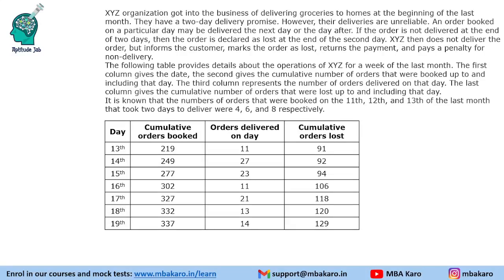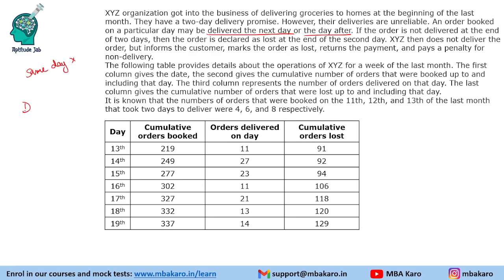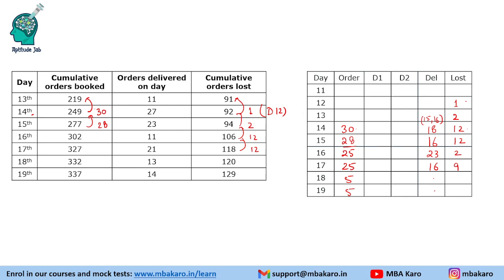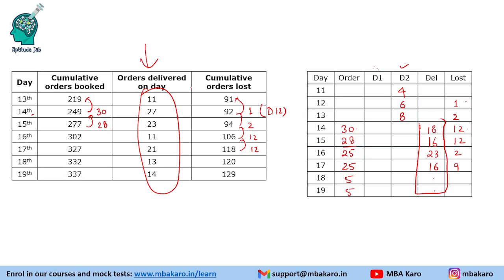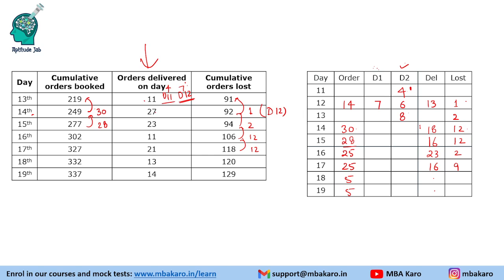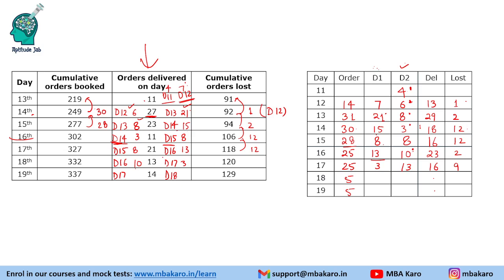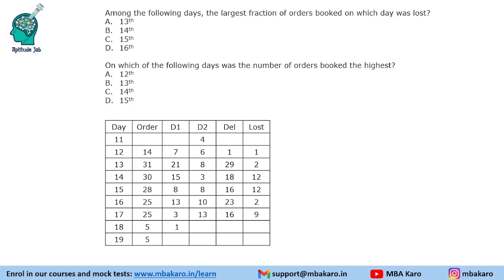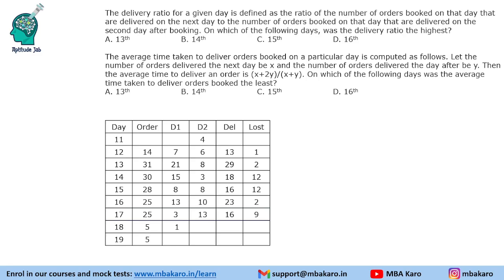CAT 2020 DILR Solutions | Slot 3 Set 5 | Grocery Delivery | Data Table | Difficult